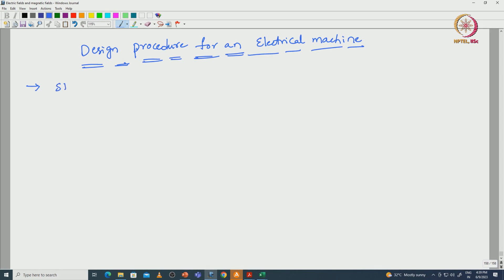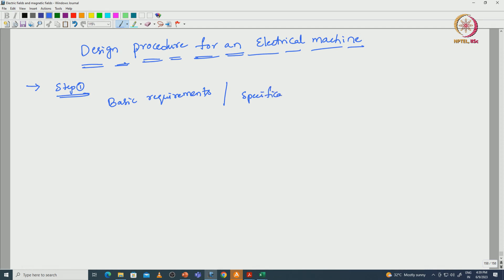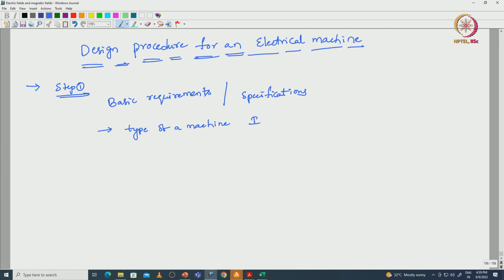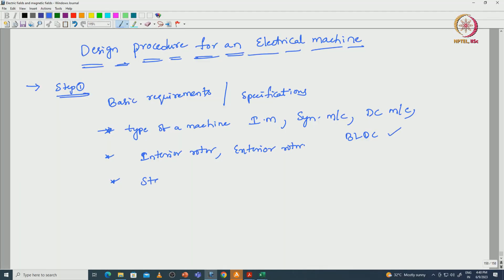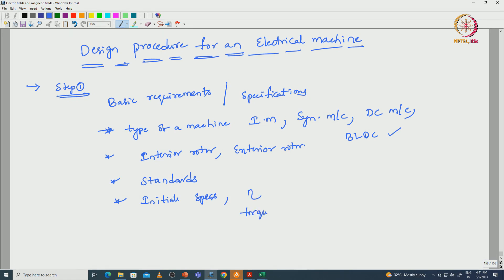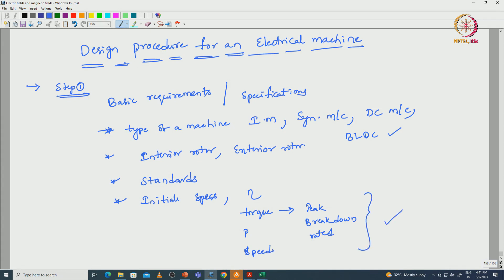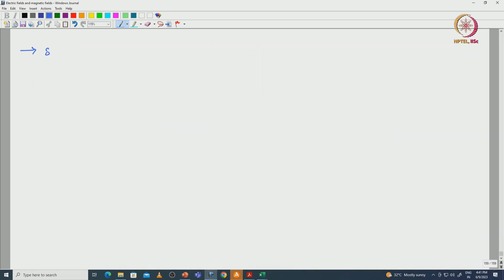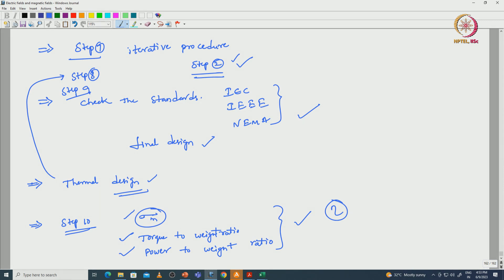Lec 35 Design Procedure of an Electric Machine